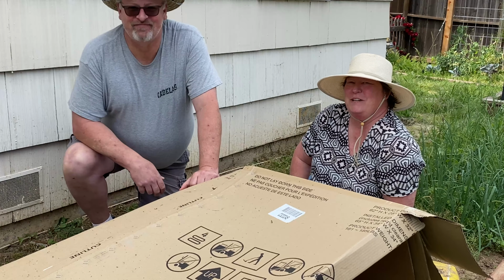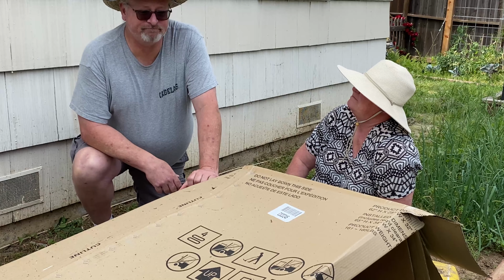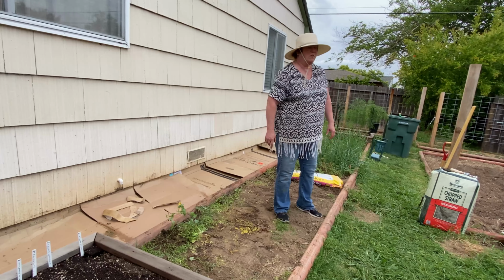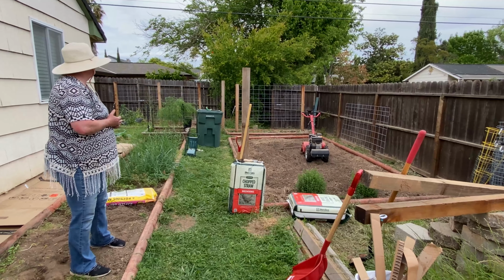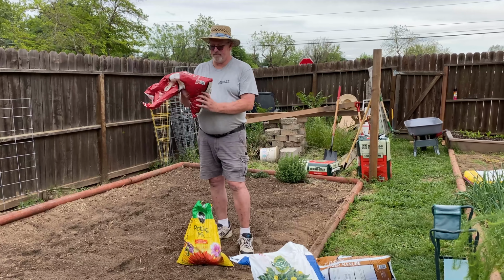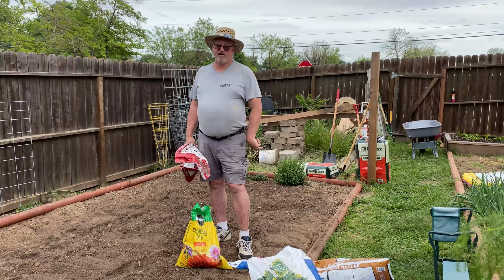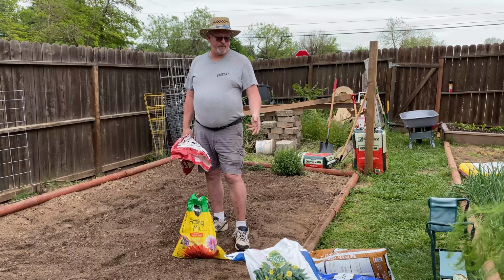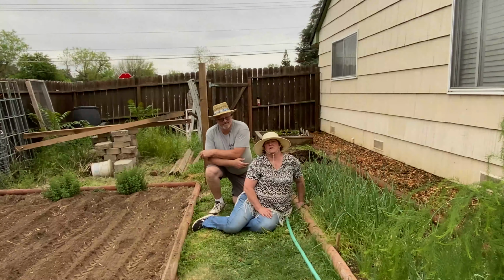Mulching and Tilling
Join us as we show you ways to control unwanted plant growth without using harmful chemicals. We are using the "no-till" method of controlling weeds in the areas between our garden beds and periphery. The goal is to make things nice and neat. Our goal is to eventually smother the weeds around the garden, enrich the soil, encourage beneficial bugs and insects, and enjoy the garden without having to weed as much as we have had to do in the past. A beautiful garden with less work is always a plus! Since we do NOT like using harsh insecticides or any herbicides, we understand that our job is more difficult. We also prepared the main garden bed that will house the majority of our tomatoes!